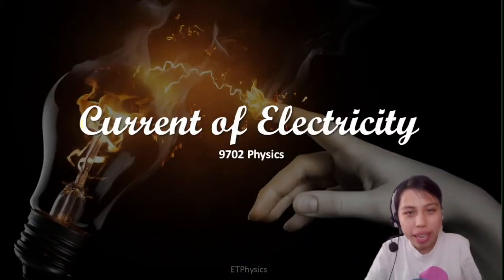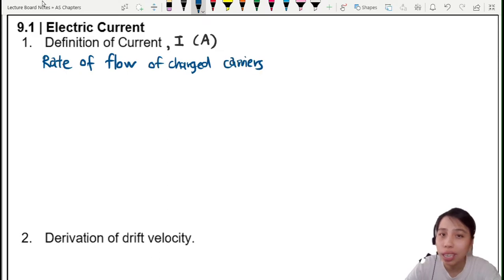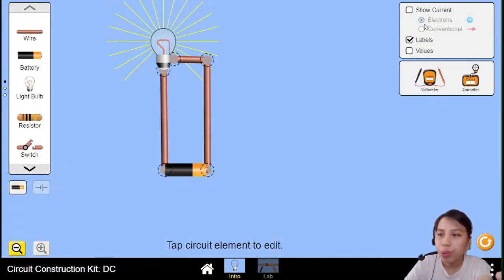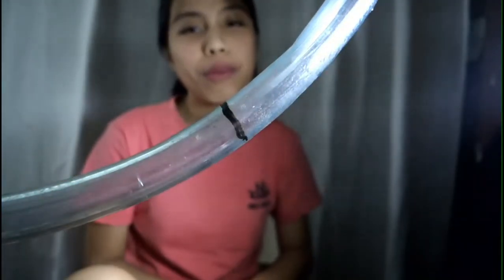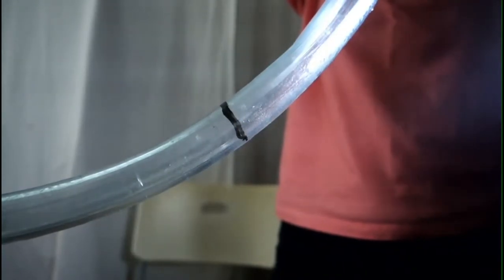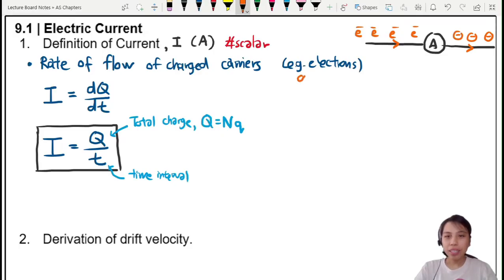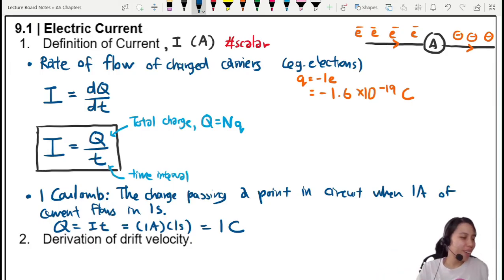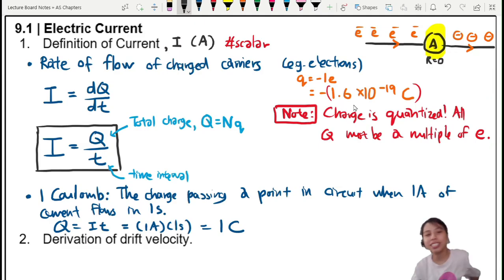9.1a Current and Charge | AS Electricity | Cambridge A Level Physics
How to define current in terms of charge flow?
0:00 Intro
0:18 Circuit Simulation 1: Current Flow
0:00 Intro
1:07 Definition of Current
2:57 Circuit Simulation 2: Ammeter
3:27 Marble Challenge!
6:13 Using I=Q/t
7:50 Define Coulomb
8:39 Quantized Elementary Charge
9:41 Summary

PRACTICE QUESTIONS
ON20 P12 Q33 (pg67) Disc Current
ON20 P11 Q32 (pg65) Average Drift Speed
MJ20 P12 Q38 (pg64) Coulomb Definition
MJ20 P11 Q33 (pg63) Direction and flow rate
FM20 P12 Q32 (pg62) Electrons emitted
FM19 P12 Q32 (pg52) Incorrect Statement
ON18 P12 Q33 (pg50) Coulomb
MJ17 P12 Q32 (pg39) Number of electrons
ON17 P11 Q33 (pg40) Rate of flow
ON16 P12 Q33 (pg35) Number of electrons
ON15 P12 Q33 (pg30) Coulomb equivalent
ON13 P13 Q32 (pg17) Average current*
MJ12 P12 Q32 (pg7) 1C of charge
MJ12 P11 Q33 (pg6) Charge passing point